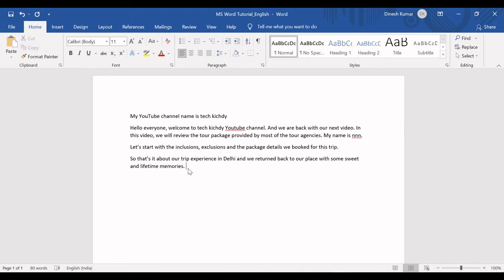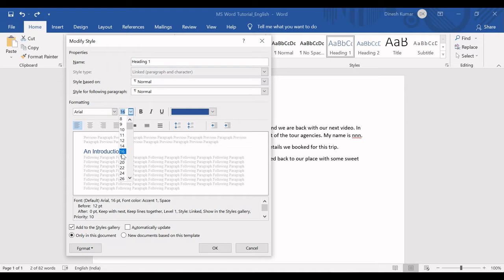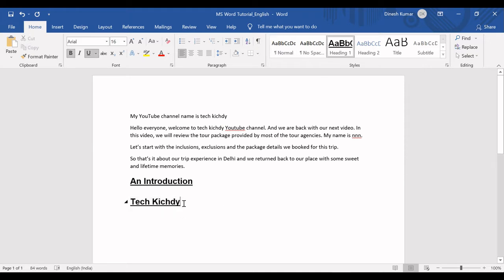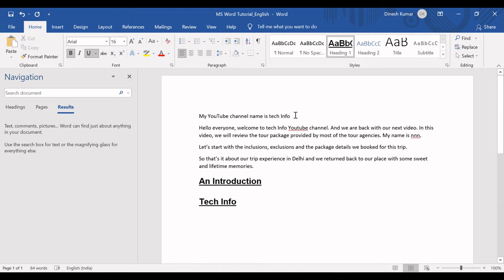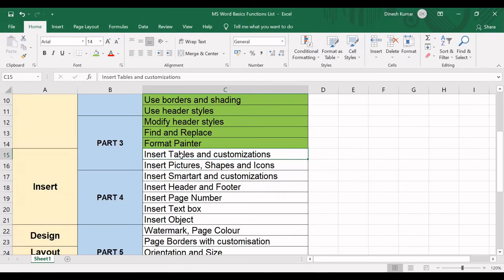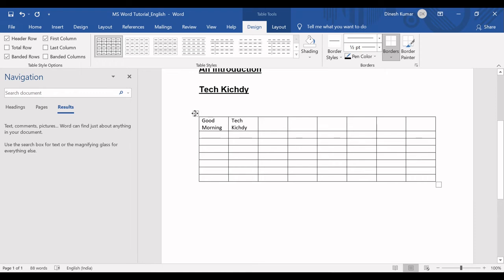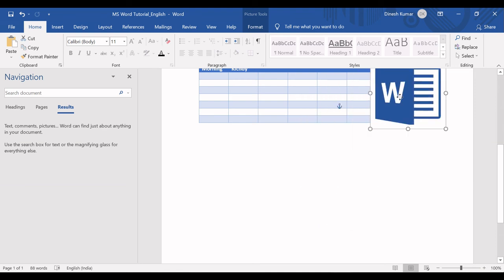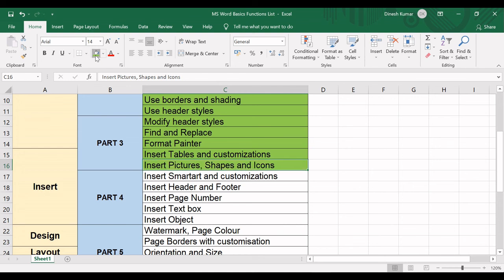MS Word Basics | Part 3 | Introduction | Beginners Guide| English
Hello everyone, Welcome to Tech Kichdy.

In this video, we are going to watch the must know functionalities in MS word for beginners. The tutorial is segregated into 7 parts and this is the 3rd part of the long series :) It is presented in simple English.

Below are the functionalities discussed in this video.

1) Modify header styles
2) Find and replace
3) Format painter
4) Insert tables and customizations
5) Insert pictures, shapes and icons

More MS-Word basics tutorials